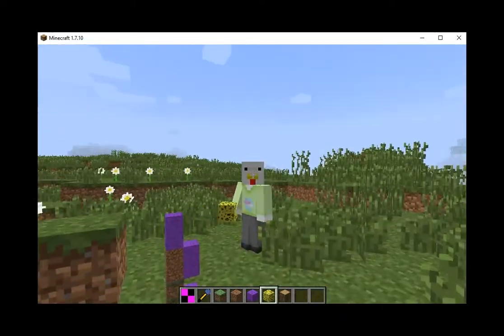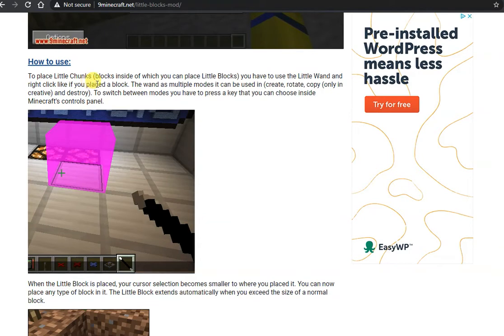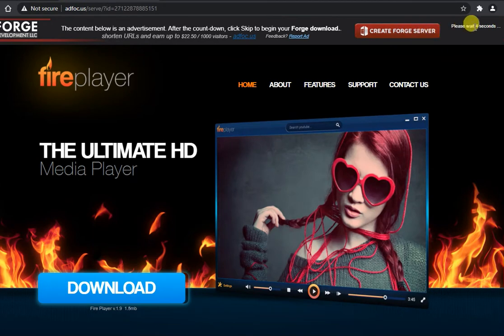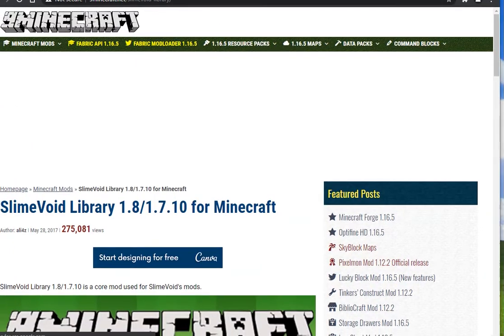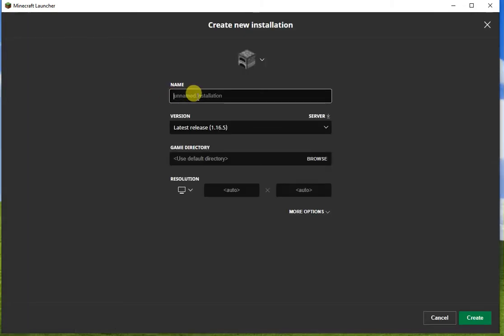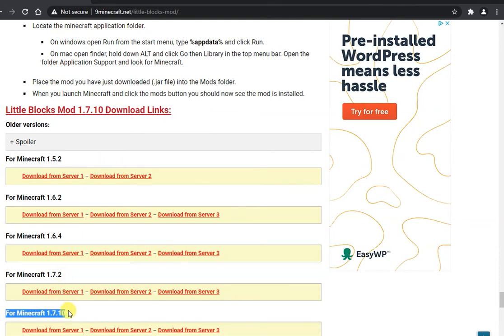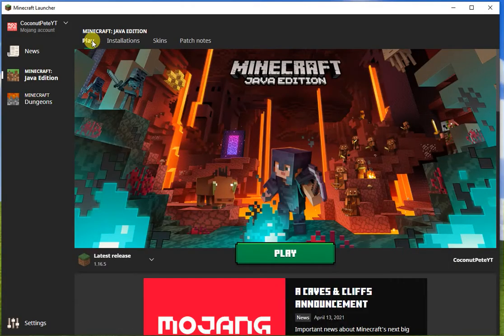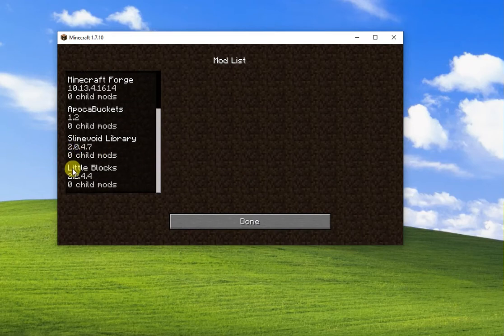How to Install Little Blocks Mod 1.7.10 with Minecraft Forge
Hello!  In this tutorial, I'll show you how to install the Little Blocks Mod 1.7.10 for Minecraft Java Edition.

This mod allows you to shrink your entire Minecraft world to microscopic size.

It adds in a special wand that lets you make every block in the game Tiny.  You can make a whole Tiny World in Minecraft

Step 1: Visit the Little Blocks Mod website in the description.  It should look like this page with screenshots.  Check out the screenshots while you are there to get an idea of what you can do with this mod.

Scroll to the bottom of the page to find installation instructions and download links.

This mod requires Minecraft Forge and Slime Void Library.

First I'll show you how to install those.

We'll start with Minecraft Forge.  This tutorial is for version 1 point 7 point 10.

Just to be on the safe side, make sure your computer has antivirus software.  I have tested this mod without any issues.

Some of the download sites are a little spammy, so follow this video so you can see how to avoid clicking on ads.

Do a Google search for Minecraft Forge and the first site, files.minecraftforge.net is the official one.

Any time you install a minecraft mod that requires forge you will always want to make sure the version numbers match up like this.

When downloading forge, choose the option on the right side that says download recommended.

Click on the installer icon and it will bring up a new page with ads on it.  Look at the upper right side of the page and you should see a number counting down from 5 seconds.  Wait and then click the red button that says skip.

The minecraft forge file should now be downloaded to your computer.  If you wish, you may right click to scan the file with your antivirus software before installing.

Your computer may ask you if you want to keep or remove this file.  Click the keep button to make sure the file has been saved.

Open the download folder to begin the installation process.

Here is what it looks like when you successfully install Minecraft Forge.

Yay.  The next step is to install the slime void library.

Click on the Slime Void Library link as found on the bottom of the Little Blocks Mod page.  This will open up a new window.  Scroll to the bottom and choose the download link that says for minecraft 1 point 7 point 10.

This will open up another page that has a blue button with an orange arrow that says download.  Click this button to download the slime void library.

Click the keep button to finish saving to your computer.  Open the download folder location and right click to copy the file.  Next, go ahead and launch Minecraft.

Once minecraft has launched, click on the installations tab at the top to create a new Minecraft Forge installation

Name the installation whatever you like.  Next, click the drop down menu that says version and scroll until you see the correct forge version you installed earlier.  Finally, click the green button that says create in the lower right corner.

Good news.  You are almost done.  Only one more step and you will be able to play with the little blocks mod.

Find the forge installation you created and click the folder icon to the right of it

This will open a directory located at appdata/roaming/.minecraft and should contain a folder called mods.

Go ahead and open it and paste the slime void library file at this location.

Finally, you need to download the correct little blocks mod file as found on the bottom of the site we began with.

It is important to choose the version that says for minecraft 1 point 7 point 10 or it will not work.

Again, click the blue button with the orange arrow that says download.  After downloading, choose to keep the file and then locate where it was downloaded on your computer.  Copy the file.

Go back to Minecraft and once again open the folder next to the minecraft forge installation you created earlier.  Locate the mods folder and paste the little blocks mod file into it.

Now you are ready to play Minecraft with the little blocks mod installed.  Go back to minecraft and click the play tab at the top.  Then click the drop down version and select the forge installation you created earlier.

Click the green play button and minecraft will launch with the mods you have installed.

And that's all there is to it.  Pretty easy, eh?

If you want to test the mod quickly, go into creative mode, open your inventory and search for the word little.

You should see a magic wand and a pink and black icon that you can drag to the bottom of your inventory window.

You should also place some blocks to build with here as well.  Choose the magic wand and right click, then select the block you want to build with.